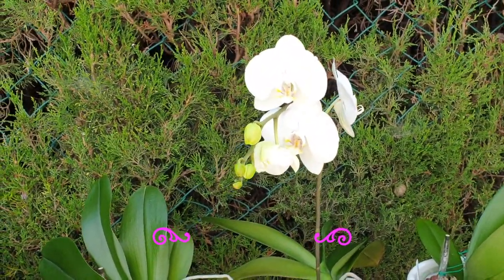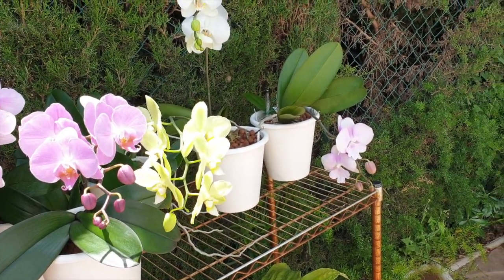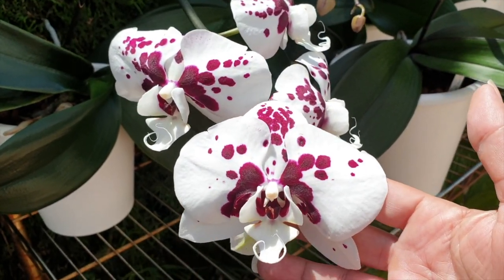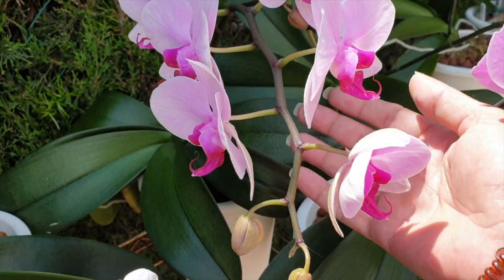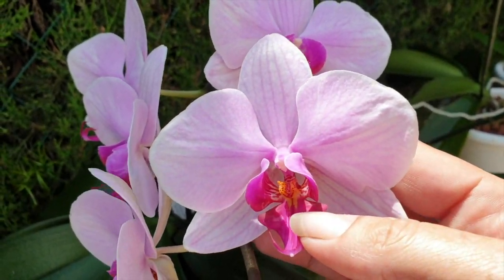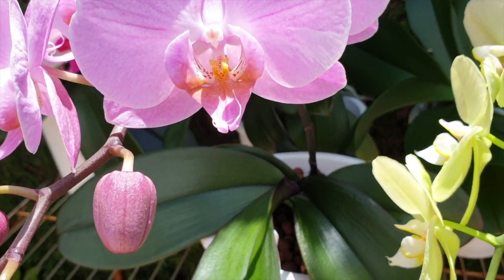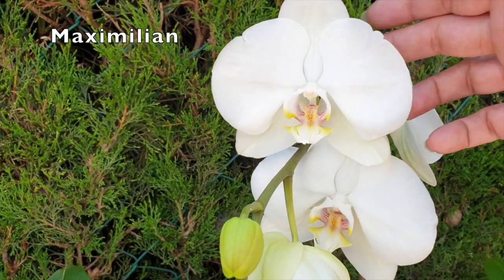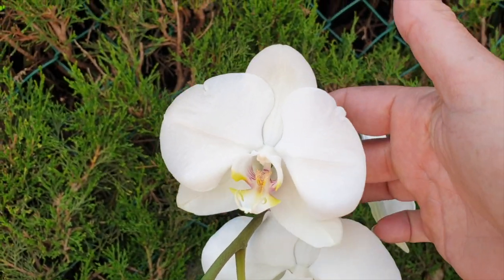NEW Blooms to the Channel | Complex Phalaenopsis Hybrids back in bloom after 2 years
They! Are! BACK!! After 2 years of uncertainty regarding my set-up and having failed some of their predecessors, these Phalaenopsises are back in bloom and I want to introduce you to them, seeing as they have not bloomed since I started my channel. Nothing peasant about Phalaenopsis and the moths that I usually have to deal with are not as pretty as these... so, not a MothOrchid on my channel 😅
My environment:
Mediterranean climate, hot summers / mild winters
45% - 85% humidity, with regular airflow
Thumbnail / Outro Image:   Bodum.westernscandinavia.org
Orchid growing supplies:
               Seramis, Akadama
                          150 Winter, RO Water and KelpMax only